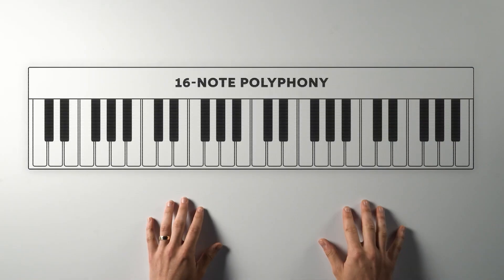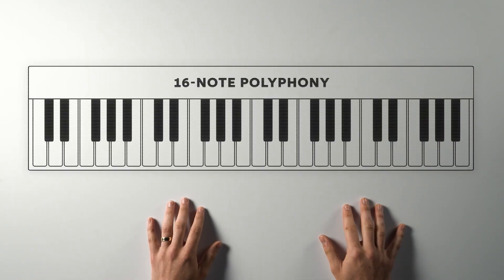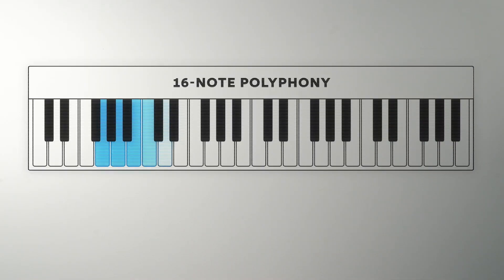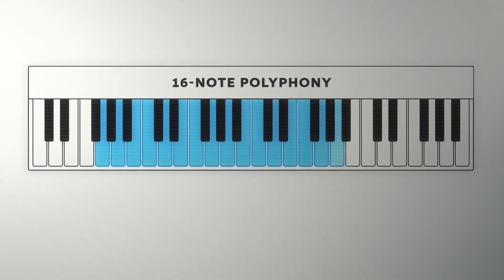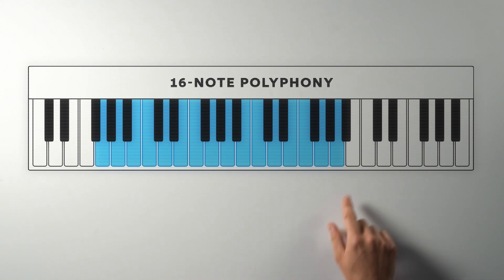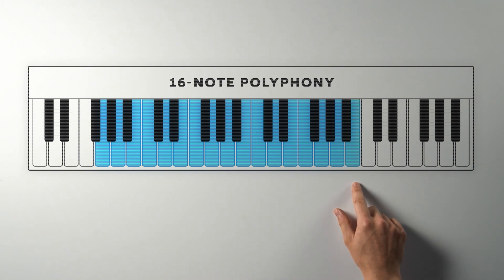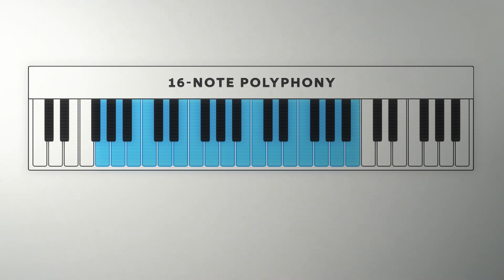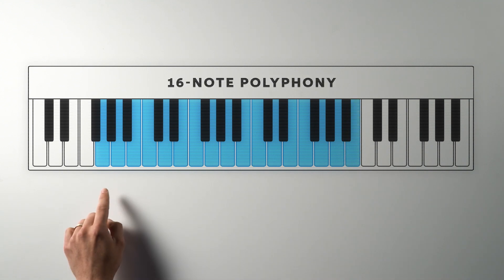What is Polyphony in Digital Pianos?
Sweetwater's Jacob Dupre explains what polyphony is, as it relates to digital pianos, and explains how it will impact your playing experience.

After you watch, check out Sweetwater.com today for all your music instrument and pro audio needs!